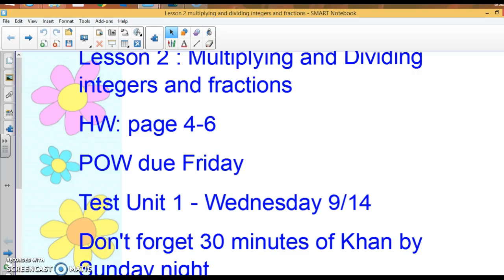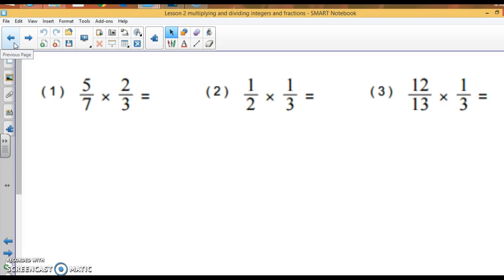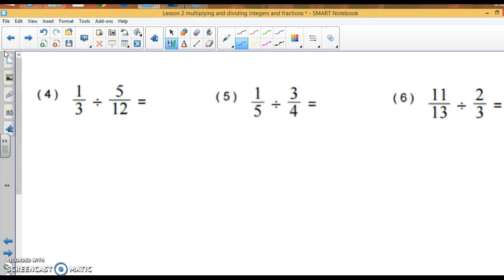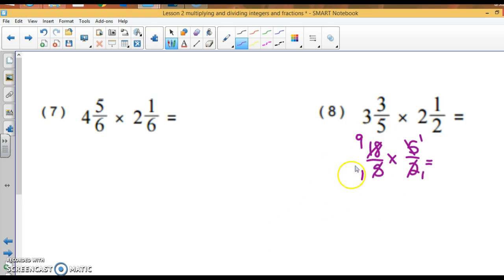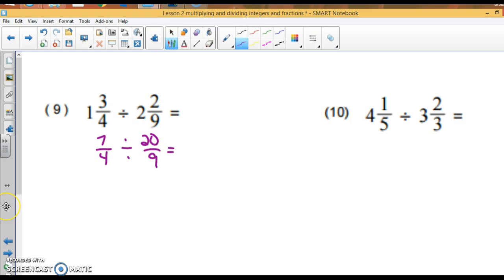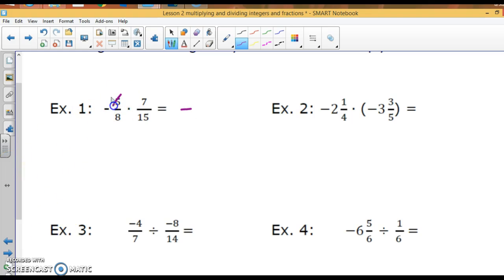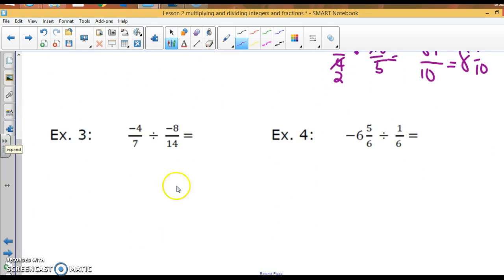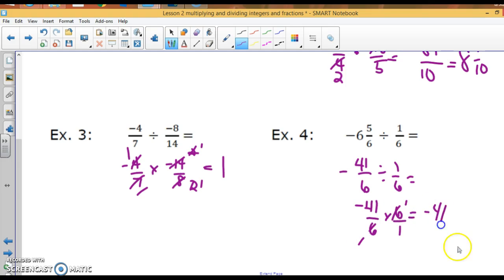ADV PA Unit 1 Lesson 2